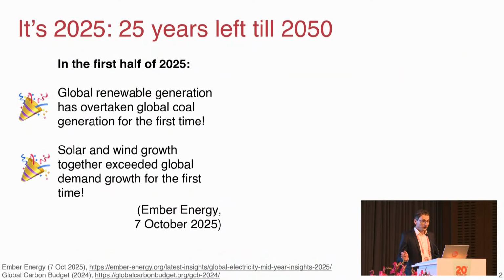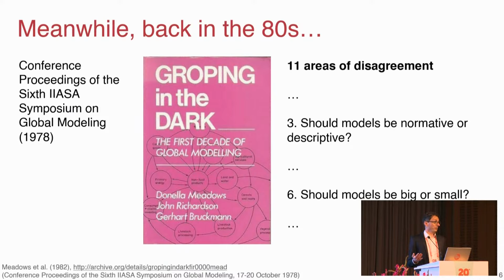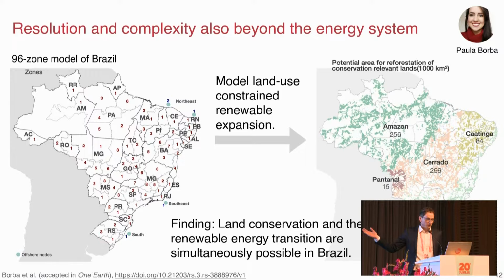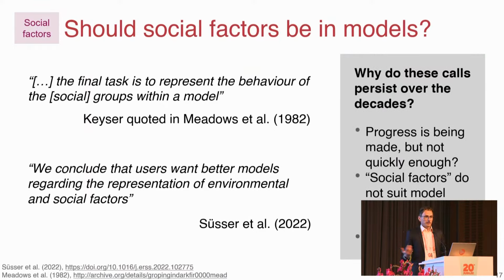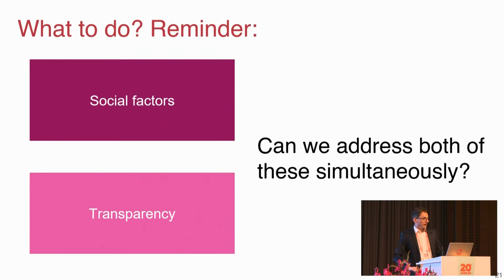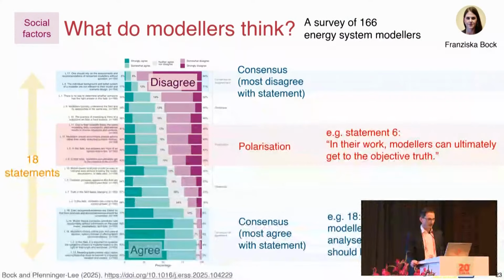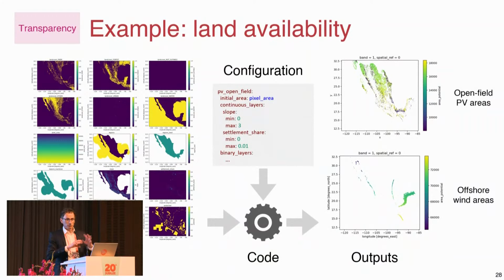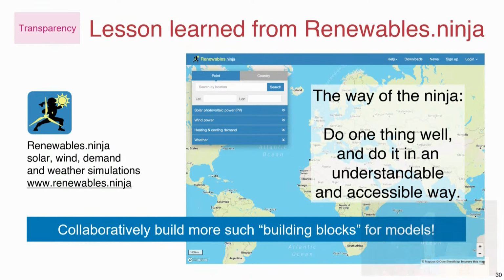SDEWES2025 Day 3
Third day of SDEWES2025 conference